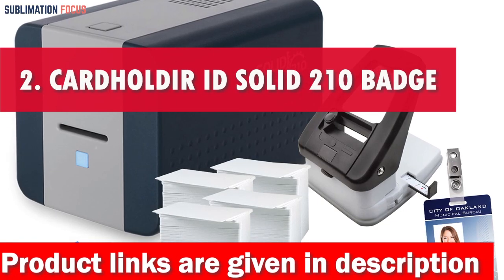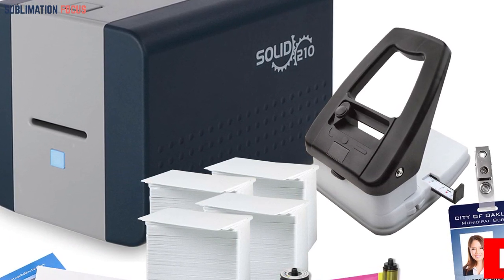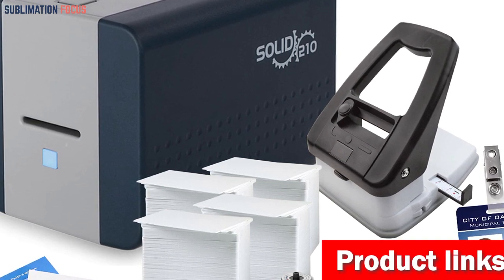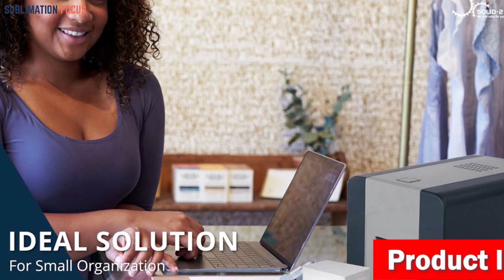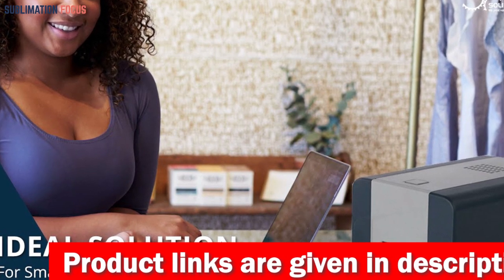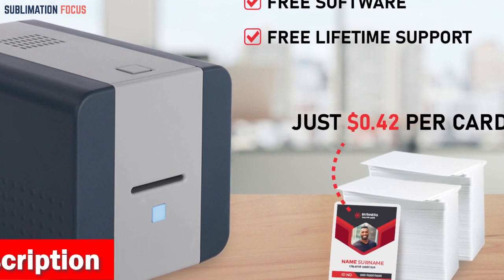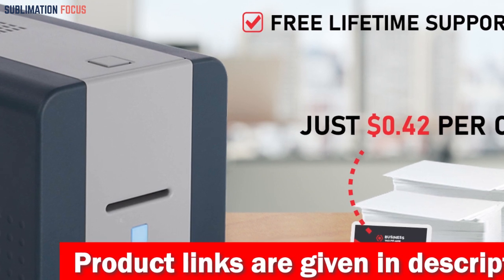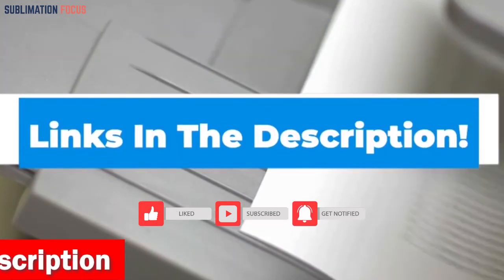Cardholdir ID Solid 210 Badge Printer | 2024 Review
This thermal sublimation printer, the Cardholdir ID Solid 210, emerges as an ideal solution for streamlined ID badge printing, perfectly catering to small organizations and cost-effective security needs. Packed with everything you need, it simplifies the creation of single-sided ID badges effortlessly. What sets the Solid 210 apart is its simplicity and completeness. This printer arrives ready with Cardholdir ID Beginner Software, ensuring a hassle-free badge creation process without the requirement for pricey graphic designers. With a printing capacity of 300 full-color cards per hour at 300 dpi, it fulfills the needs of 95% of organizations, ensuring quality output. Designed for ease, this compact and lightweight printer fits seamlessly into any office space. Its manual feeding feature ensures straightforward operation, making it an accessible solution for beginners. Compatible with both PC and Mac, it offers versatility in usage. Cardholdir ID Software is an additional asset, providing full-featured, user-friendly ID card software compatible with both operating systems. The software simplifies the badge creation process, allowing for quick printing of various cards, including employee IDs, access control cards, and visitor passes. In summary, the Cardholdir ID Solid 210 Badge Printer combines simplicity, efficiency, and affordability, making it an excellent choice for small organizations and security purposes, all packaged in a compact, user-friendly solution.